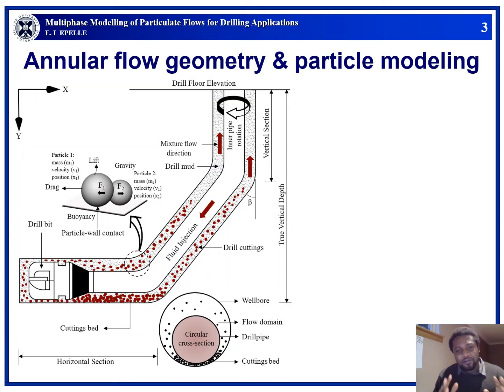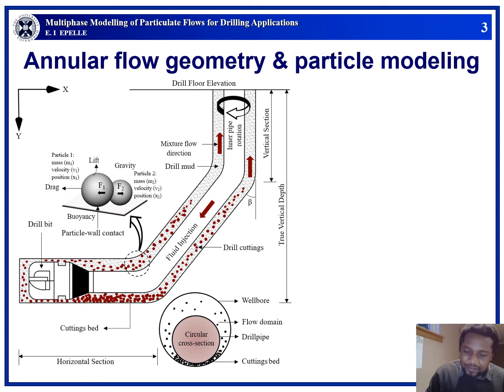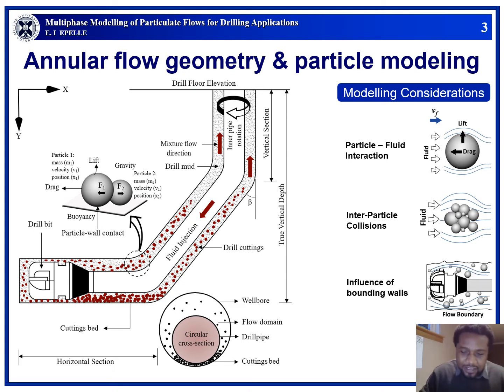Emmanuel Epelle (Digital Teaching Assistant)